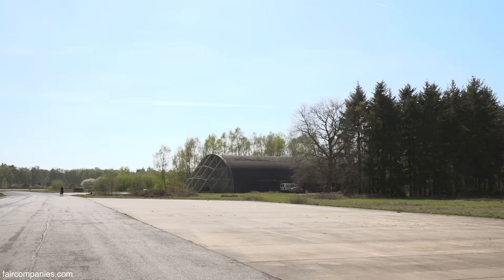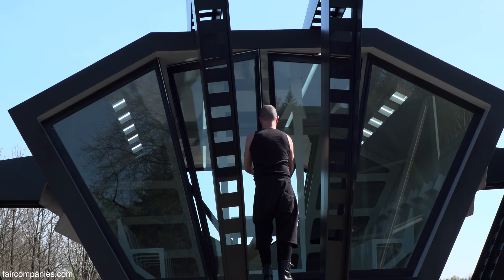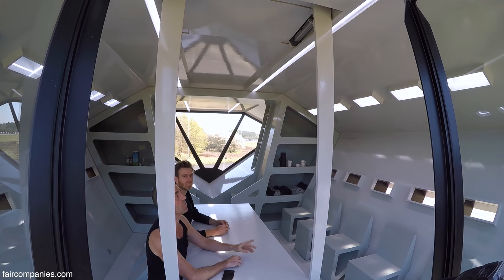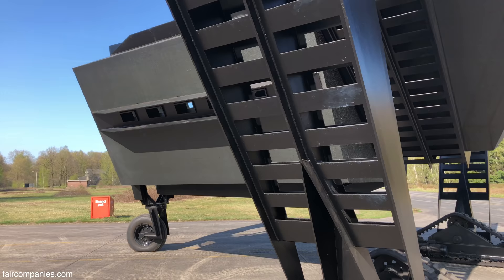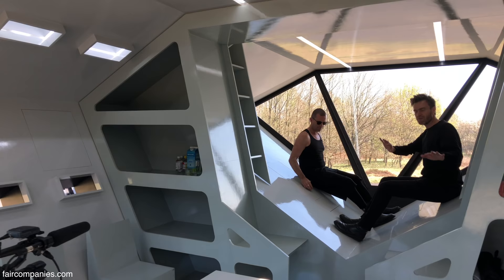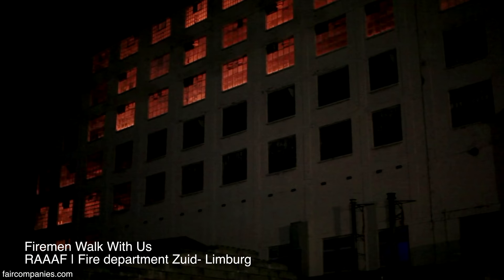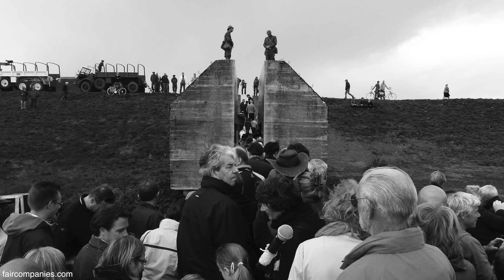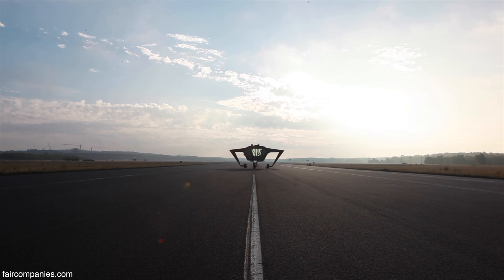Black mantis-like vehicle uses Cold War hangar as creative burrow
When the doors of aircraft shelter 610 on the Soesterberg air base open, there’s no way to prepare for the “giant arthropod”, ”steel monster”, “monstrous black behemoth” that rolls out. Practically, it’s a kind of office on wheels-  a mobile research space - that takes participants to new places, physically and mentally, as the structure rolls down the long runway at the former NATO base outside Utrecht (the Netherlands).

In 2013 brothers Ronald and Erik Rietveld - an architect and philosopher by training -, who operate “at the crossroads of architecture, art and philosophy”, were given the keys to a vacant aircraft shelter. Along with Studio Frank Havermans, they spent the next year and a half creating a structure that would cause visitors to rethink the history of the Cold War air base.

Secret Operation 610 is massive, 4.5-meter-tall (15 feet) beast. Towering above the metal “legs” is a diamond-shaped capsule that serves as an ambulatory think tank for scientists and artists looking to escape conventional boundaries. The space can be customized - a meeting table drops from the ceiling, chairs can be folded out of the floor and walls - and moves along a three-kilometer-long landing strip to assure that views/concepts/reality aren’t taken for granted.

Like so much of RAAAF’s work, Secret Operation 610 is a real-life “thinking model”. For the Rietvelds “every project is a manifesto in itself”. “Vacant NL”, created for the 2010 Venice Architecture Biennale, “calls upon the Dutch government to make use of the enormous potential of inspiring, unoccupied buildings”; they calculate 10,000 in the Netherlands alone.

“‘The End of Sitting’ is a thinking model that questions our ‘sitting society’” and our reliance on chairs as necessary objects. They explored different standing positions and the possibility of “radical change for the working environment”.

Additional media:
Secret Operation 610
Video: Moving Films
Photography: Michiel de Cleene, Raymond Rutting

The End of Sitting
Photography: Jan Kempenaers (color), Frederica Rijkenberg (black and white)
Animation: Olivier Campagne, ArtefactoryLab

Bunker 599
Photography: Allard Bovenberg
Video: Roberto Rizzo

Vacant NL
Photography: Rob 't Hart

Firemen Walk With Us
Photography: Rob 't Hart, Huub Meijers
Video: Moving Films